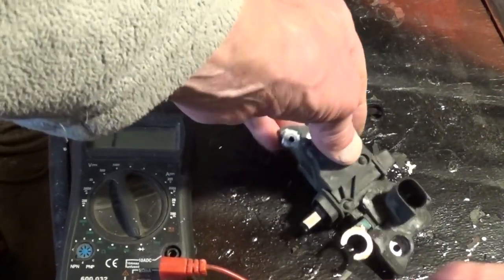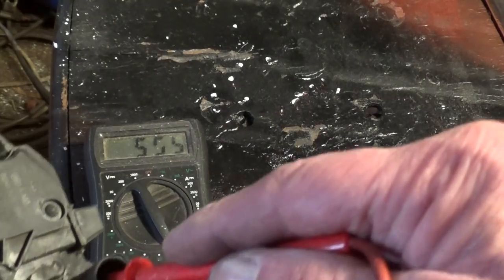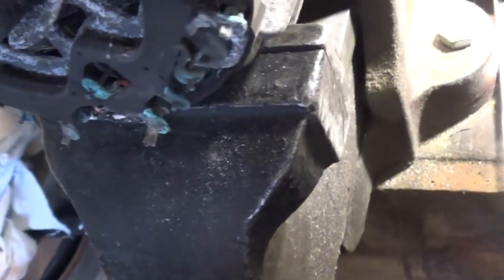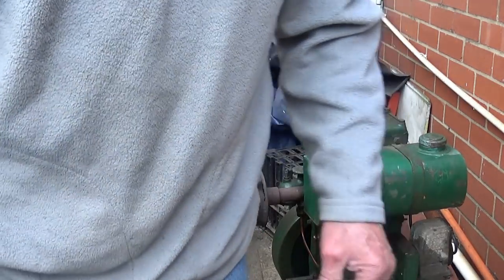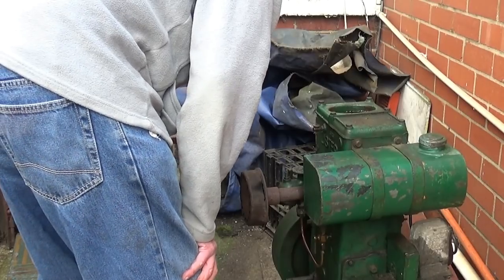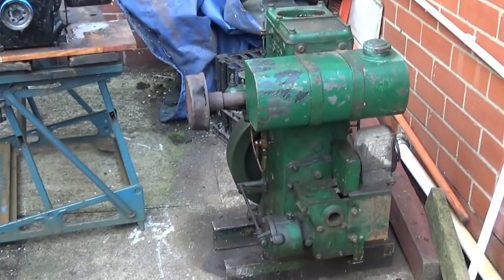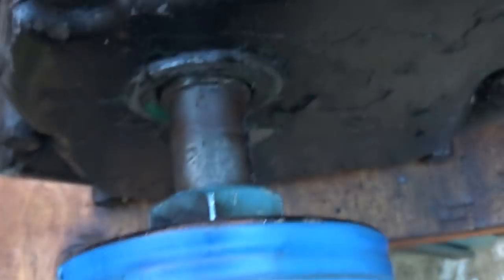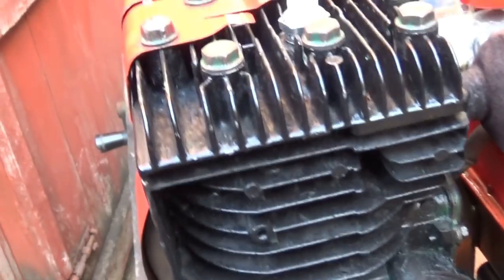Lister D Donkey Engine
See if the Briggs will start the Lister. Also think I've found out why the alternator doesn't work.